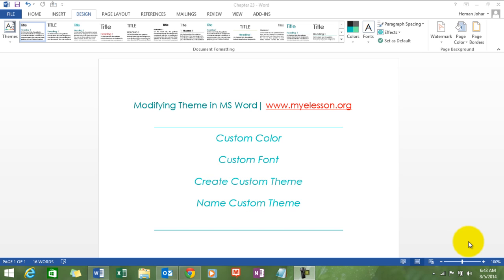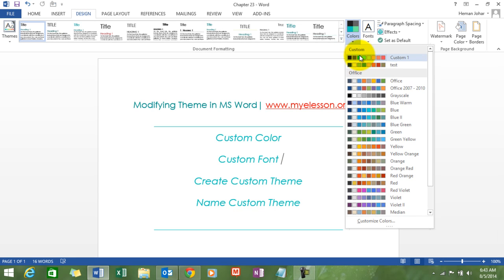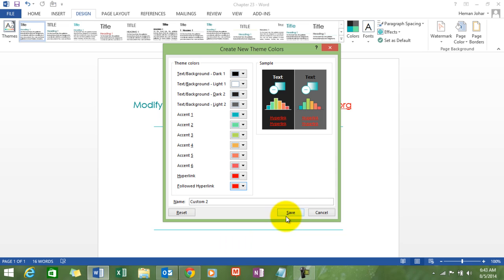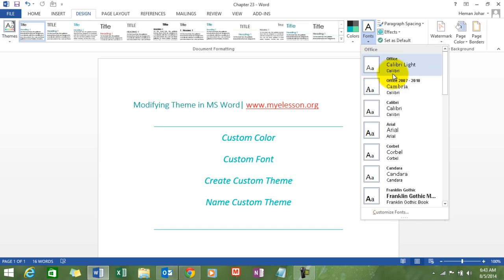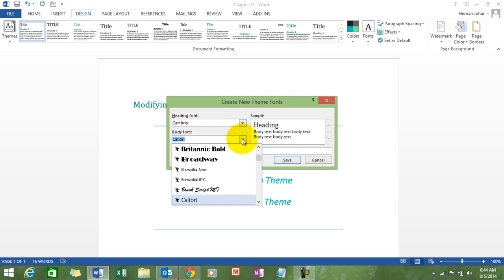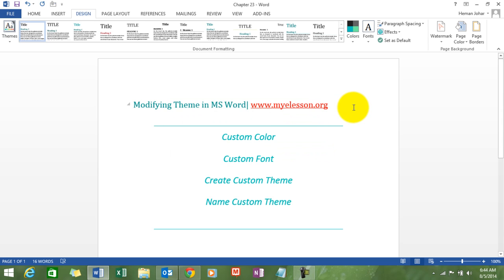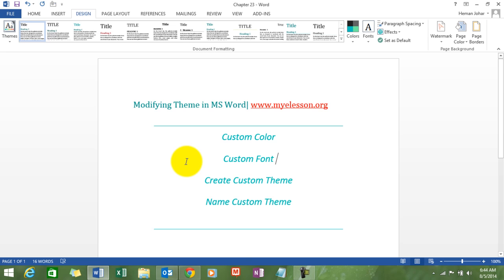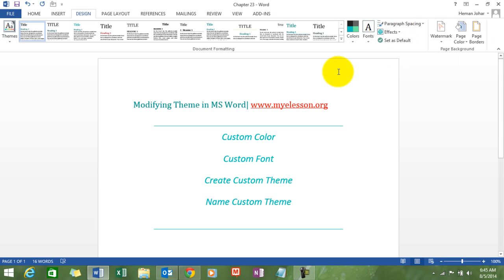Learn How To Modify Themes in MS Word Chapter 23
Learn how to modify themes in this mS word training video -
You will learn how to to
1. Modify Color
2. Modify font
3. Create a custom theme

A theme consists of three elements:
Colors: A set of colors is chosen to format the text foreground and background,
ANY GRAPHICS OR DESIGN ELEMENTS IN THE THEME, PLUS HYPERLINKS.
Fonts: Two fonts are chosen as part of the theme — one for the heading
styles and a second for the body text.
Graphical effects: These effects are applied to any graphics or design elements
in your document.